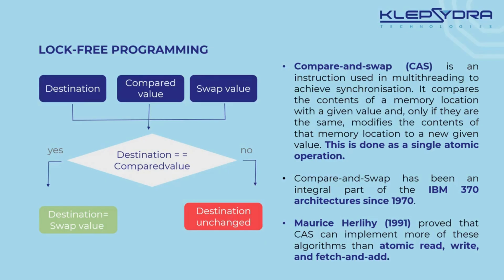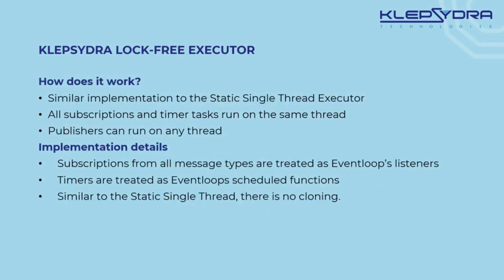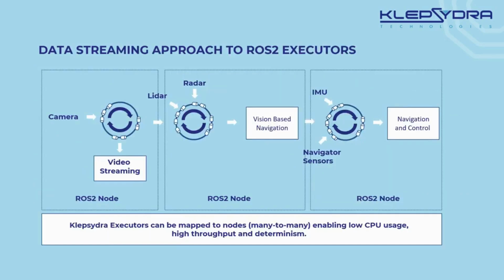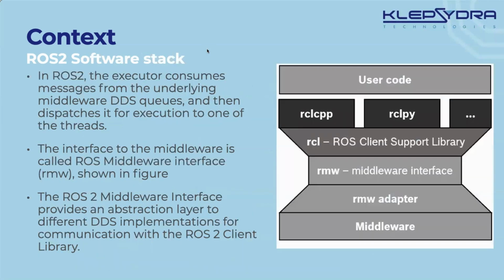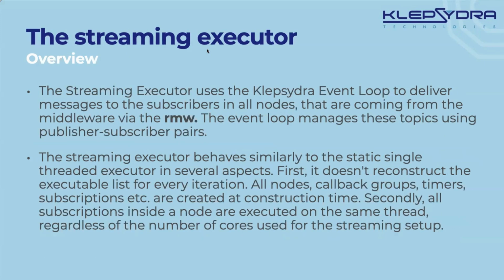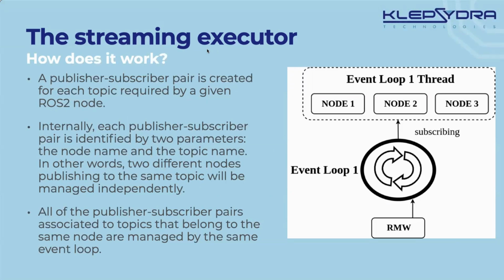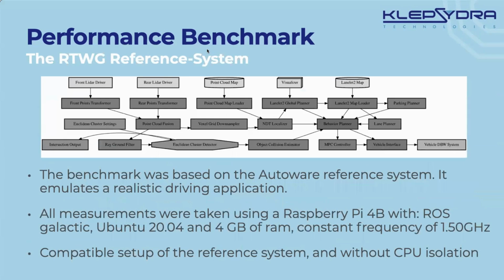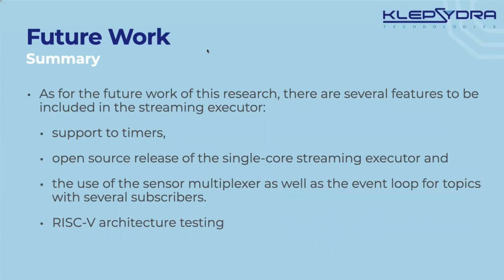FSW 2023: The Ring-buffer ROS2 Executor: A Novel Approach for Real-time ROS2 Space Applications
Dr. Pablo Ghiglino (Klepsydra Technologies) presents The Ring-buffer ROS2 Executor: A Novel Approach for Real-time ROS2 Space Applications
for FSW Workshop 2023 hosted by Jet Propulsion Laboratory.